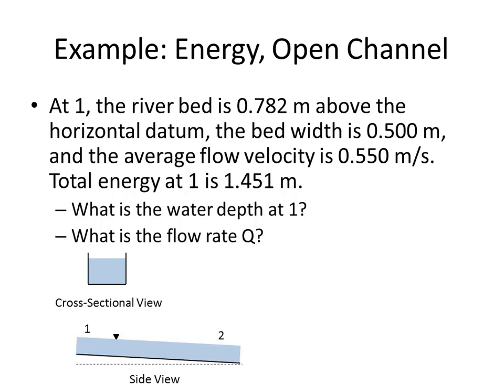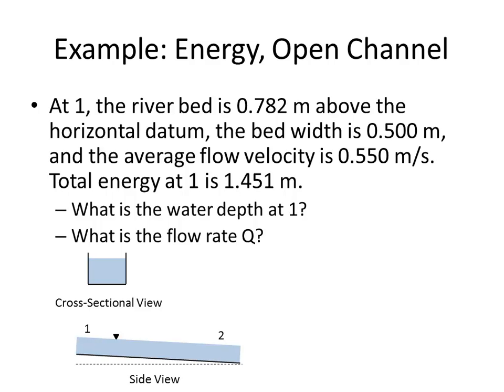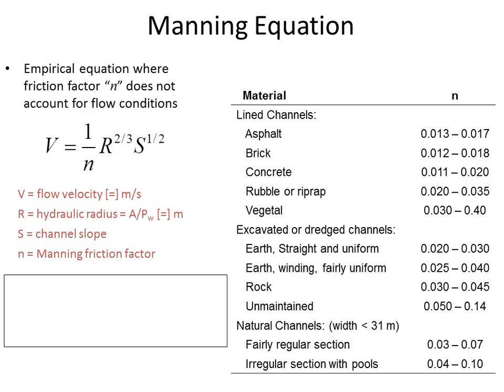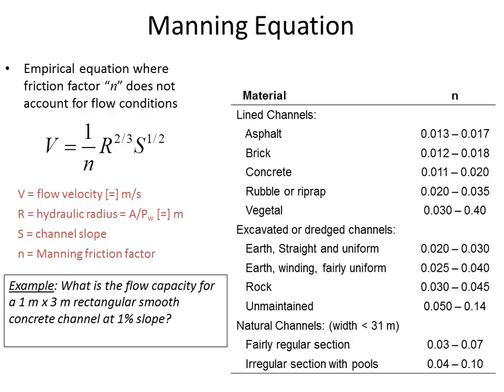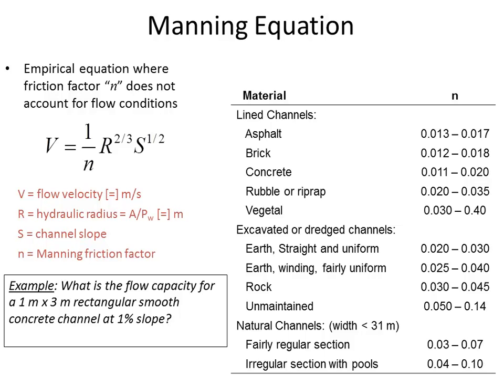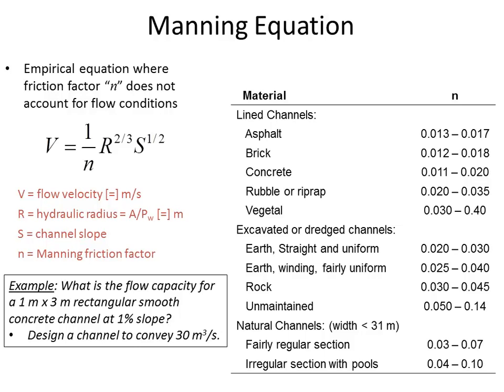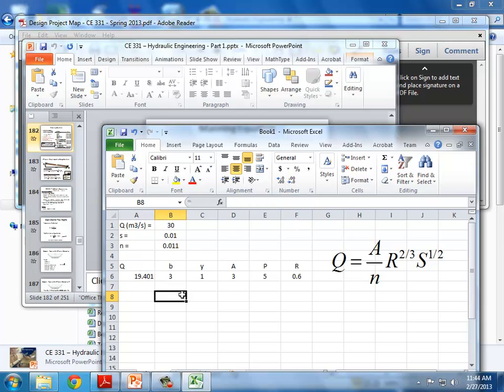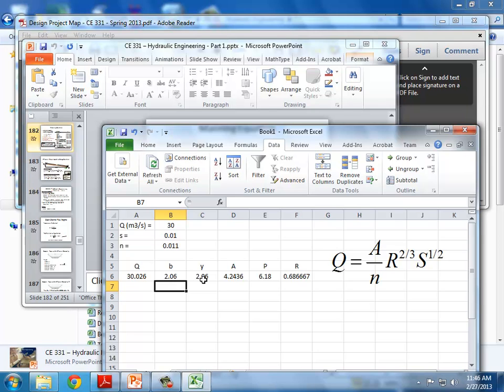CE 331 - Class 19 (2/27/2013) Channel Flow